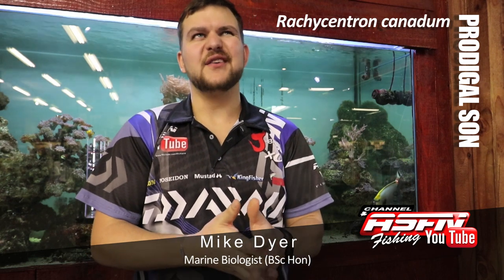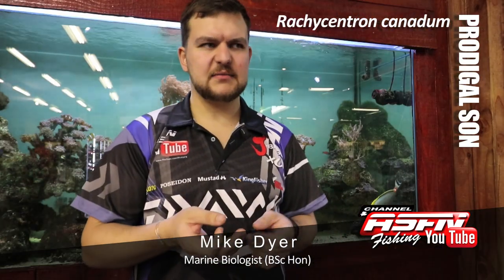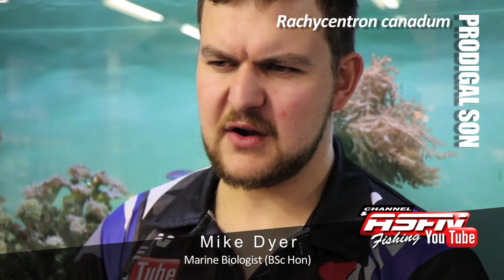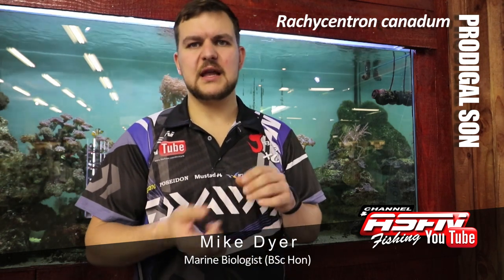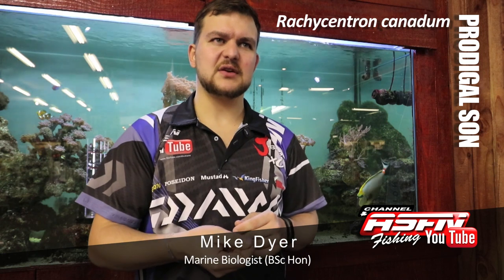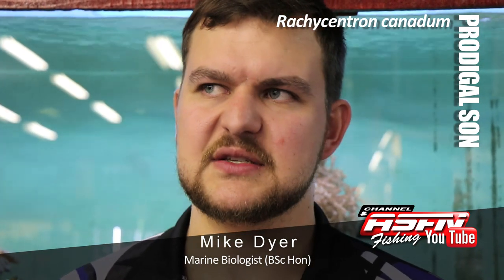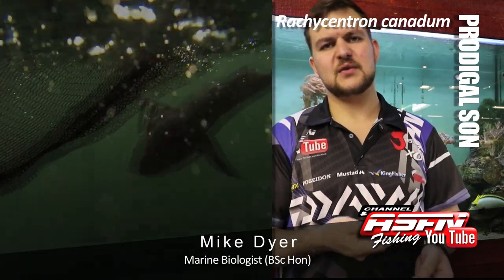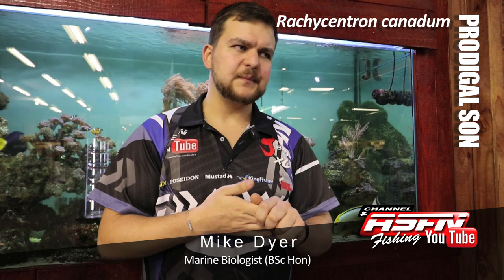The Prodigal Son Cobia | ASFN SPECIES